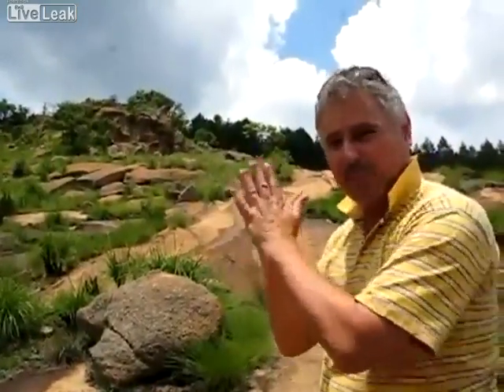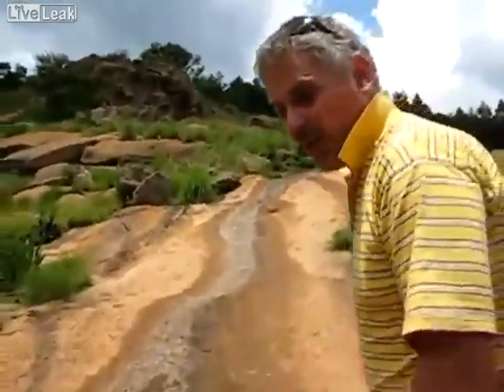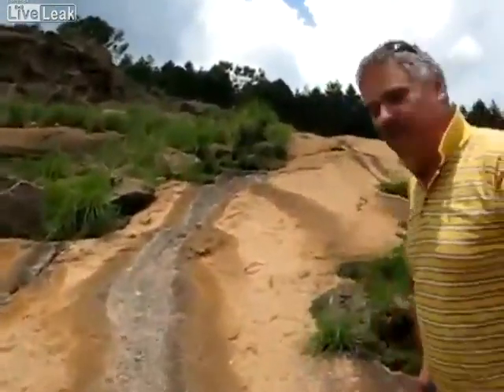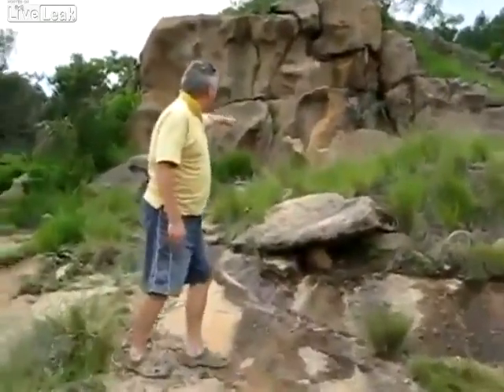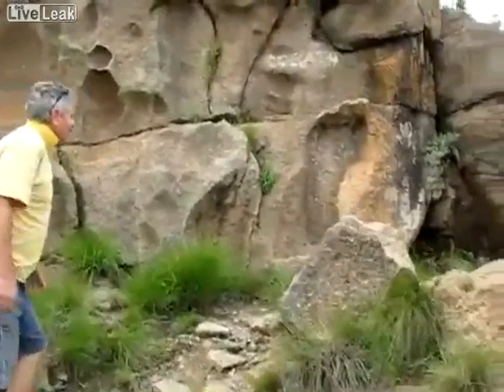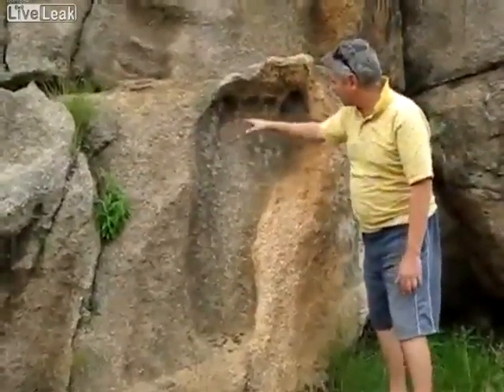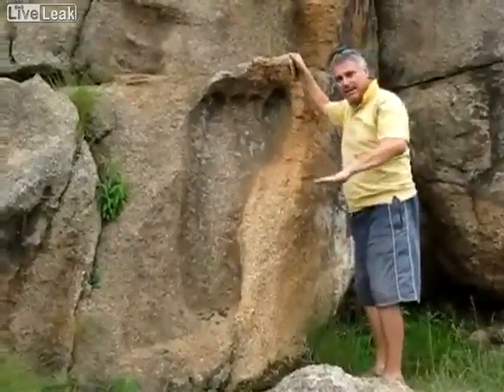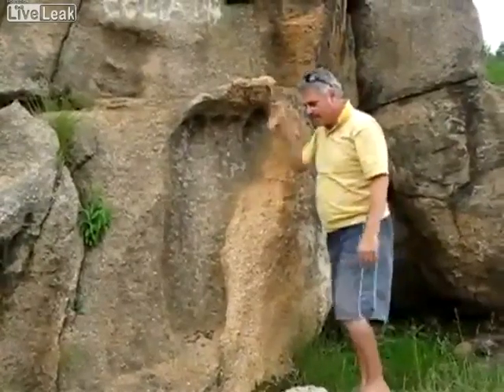GIANT 4ft footprint in solid stone "footprint of god"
if this is real ,it explains so much... if its fake...which it could very well be...shame on you..lol
1.5 Million-year-old Footprints Discovered in Kenya

 Scientists have discovered ancient 1.5 million-year-old footprints in Kenya that resemble the structure and gait of modern humans. Full story at:

Prints Show a Modern Foot in Prehumans
New York Times - February 26, 2009

 Michael Cremo's Response

 Scientists have recently announced the discovery in Kenya of some interesting footprints, found in layers of rock about 1.5 million years old. . Researchers describe them as anatomically modern. That is to say, the foot structure is the same as in human beings like us. But most scientists today would never even dream of suggesting that the footprints were made by humans like us. According to their understandings, humans like us did not exist 1.5 million years ago. We had not evolved yet. Most scientists now believe the first humans like us came into existence about 150,000 years ago. So the Kenya footprints are ten times too old for modern humans. So the scientists attributed the footprints to the apeman called Homo ergaster, which some scientists believe to be a kind of Homo erectus. The problem is that we do not know what the Homo erectus foot structure was really like. No one has ever found a foot skeleton of Homo erectus. So at the present moment, the only creature known to science that has a foot just like that of a modern human being is in fact a modern human being, like us. Maybe in the future someone will find a foot skeleton of Homo erectus (or Homo ergaster) that is fully modern in it's anatomy. But that has not been done yet. So if we are going to stick to the facts, to the evidence that we really have, then the most reasonable thing we can say is that the scientists in Kenya have found evidence that humans like us existed 1.5 million yeas ago. And this contradicts the current evolutionary accounts of human origins.